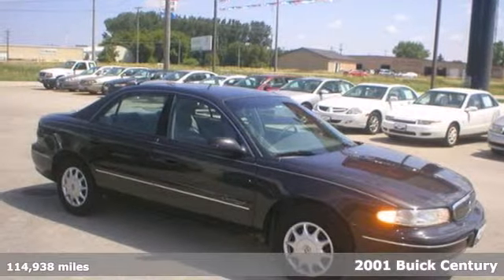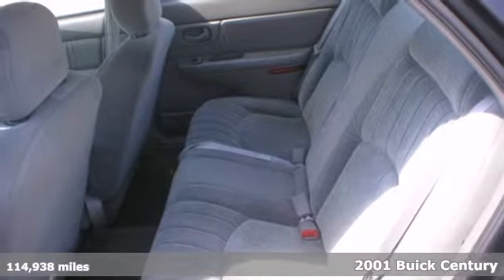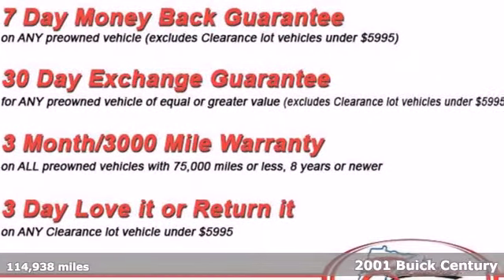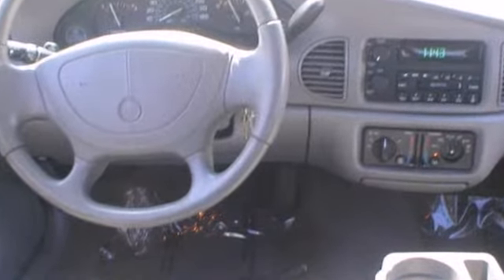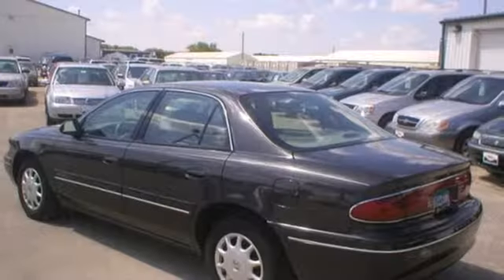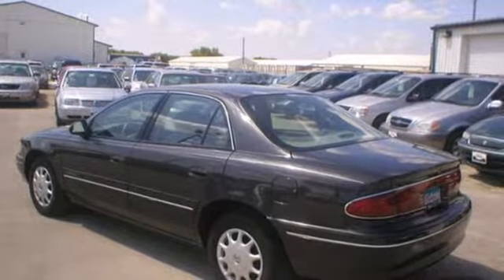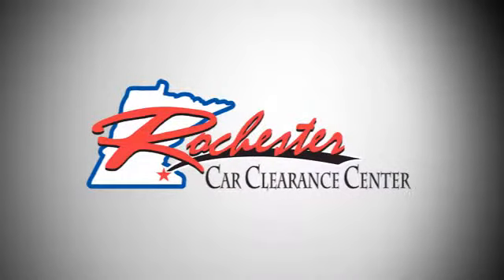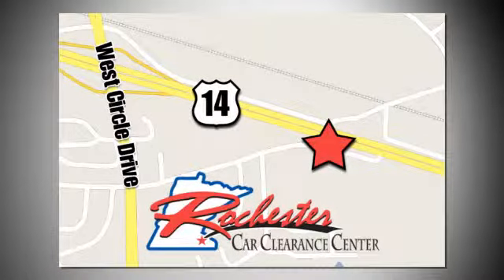2001 Buick Century Rochester Winona, MN AM13988 - SOLD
Year: 2001
Make: Buick
Model: Century
Trim: 4dr Sdn Custom FWD
Engine: 3.1 L V6 Cyl.
Transmission: 4-Speed A/T
Color: Midnight Blue Pearl
Interior: Medium Gray
Mileage: 114938
Stock #: AM13988
This is a great vehicle to buy if you need a 1st car for a family memeber or if you are on a budget. You will get great fuel economy and you won't have to break the bank to get into something dependable for what you are trying to accomplish. While other dealers just change the oil and give the car a wash, we make sure the vehicle is safe and ready to go. We look forward to earning your business.

Tune-Ups
Transmission Service
Brake Service
Performance Parts
Factory Wheels

Address:
2980 HWY 14